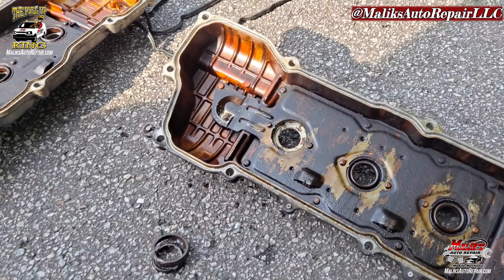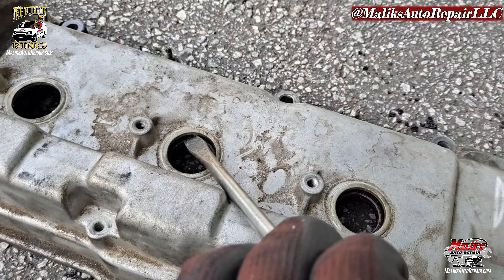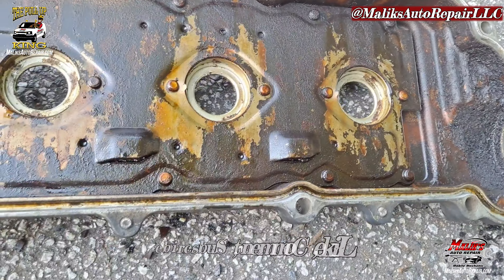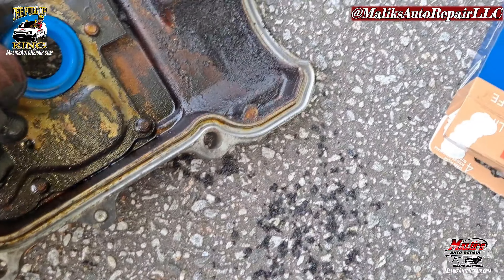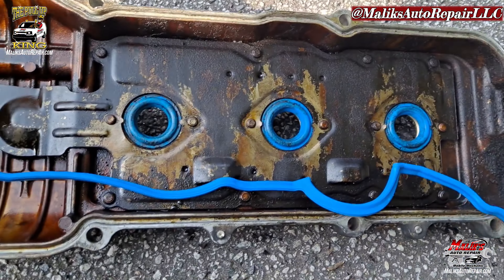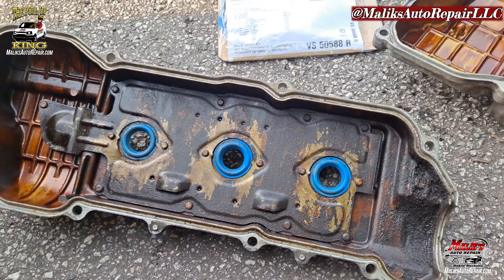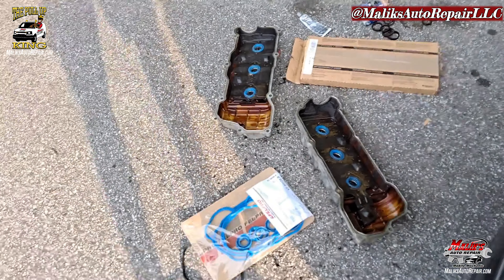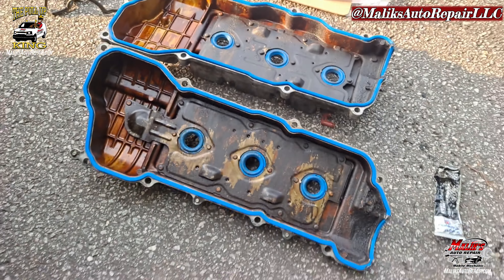REMOVE AND INSTALL TUBE SEALS & VALVE COVER GASKETS | 2000 TOYOTA AVALON | DETAILED | Howto/Diy